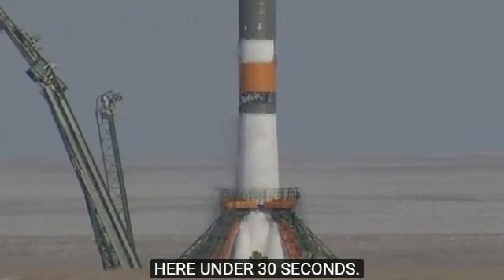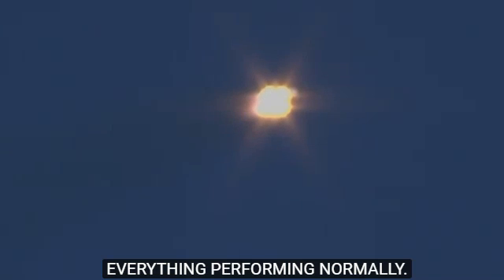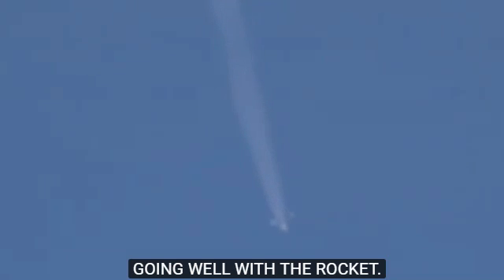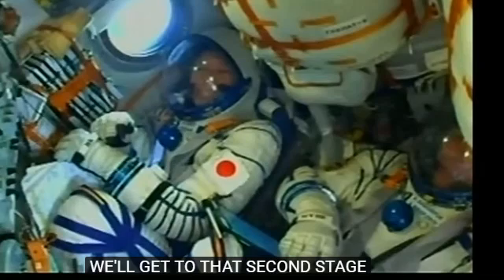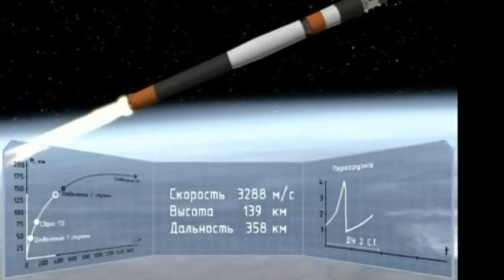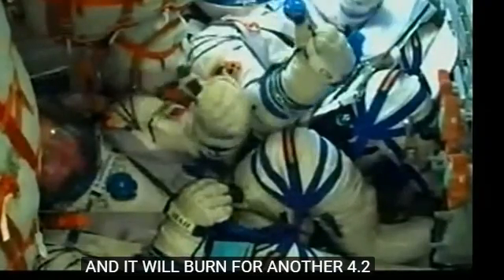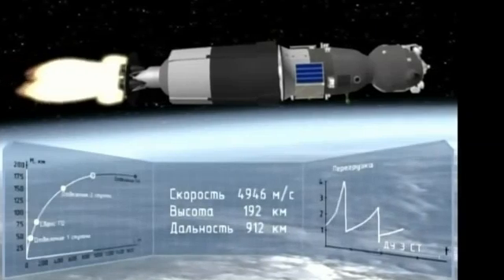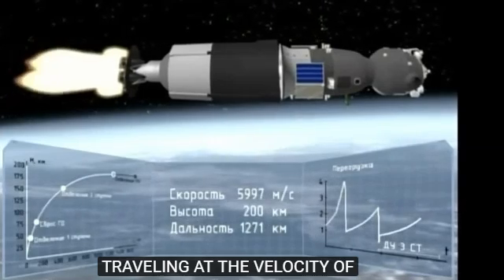Soyuz MS-07 Launch：ソユーズ宇宙船53SMS-07打上げ12/17金井宣茂・宇宙飛行士搭乗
12/17 The launch of the Soyuz MS-07 spacecraft at the Baikonur cosmodrome, in Kazakhstan, 17 December 2017　：ソユーズ宇宙船 53SMS-07 の打上げ　金井宣茂・宇宙飛行士が搭乗
カザフスタン共和国・バイコヌール宇宙基地から
Roscosmos cosmonaut Anton Shkaplerov , NASA astronaut Scott Tingle and Norishige Kanai of JAXA